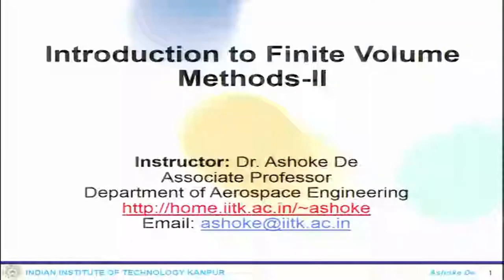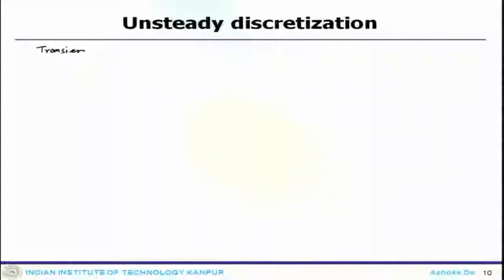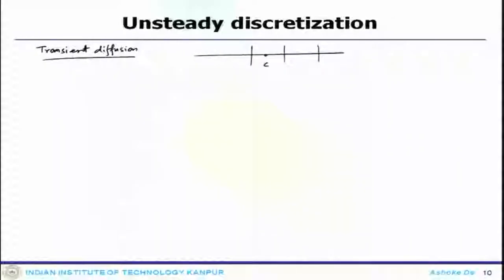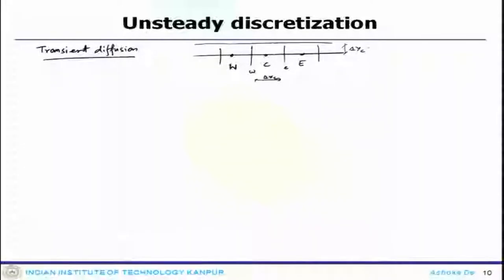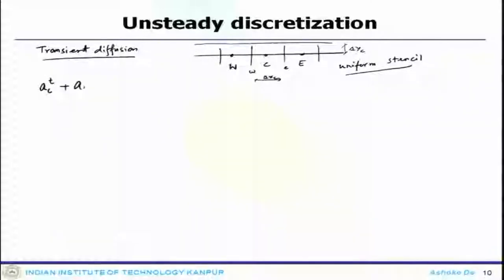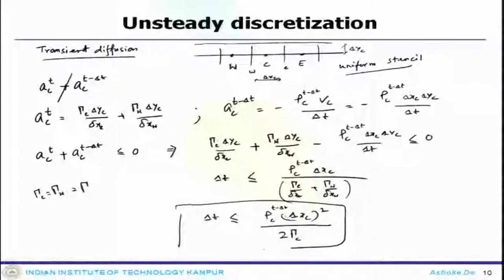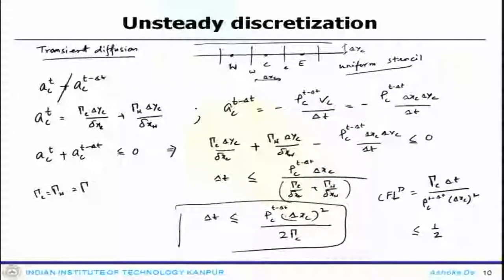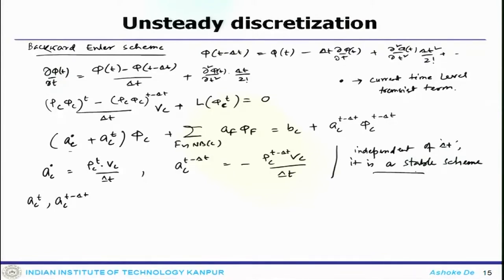Lec 26: Temporal discretisation-II